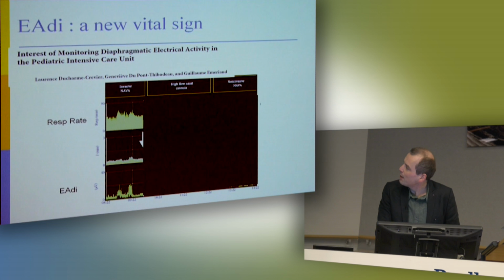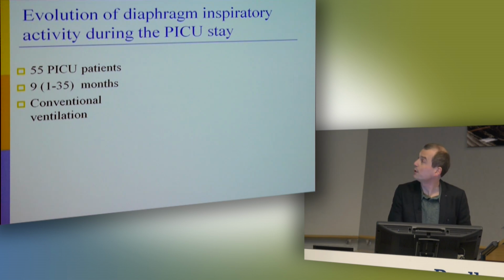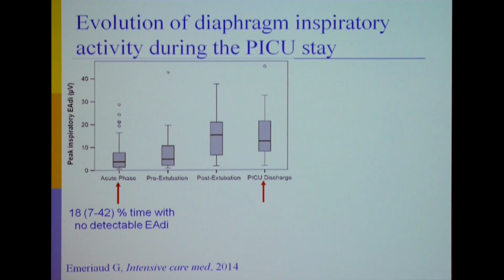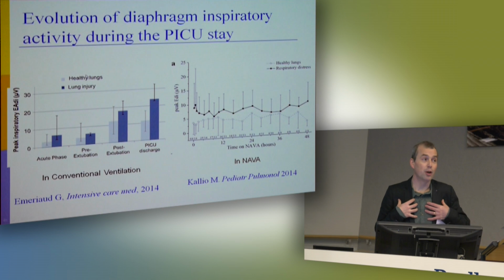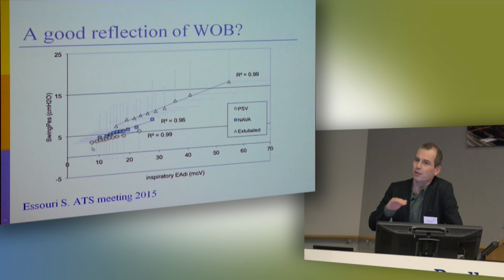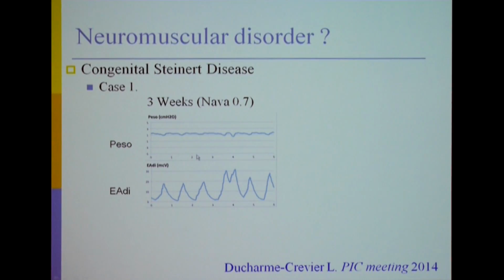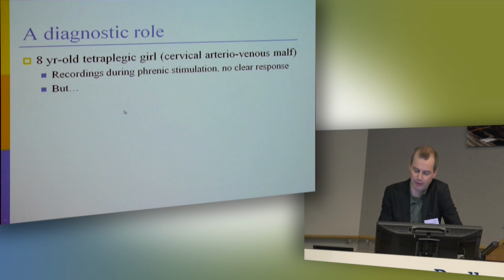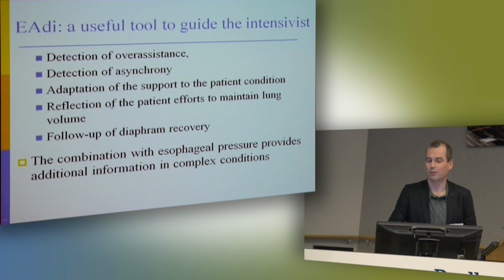202 – Daily monitoring of EDI throughout PICU stay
202 – Daily monitoring of EDI throughout PICU stay
Dr. Guillaume Emeriaud